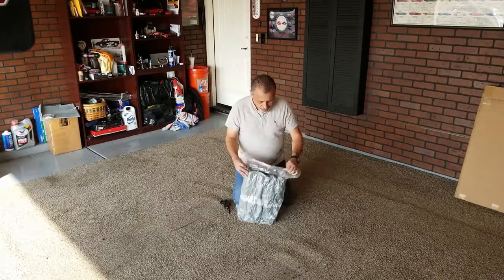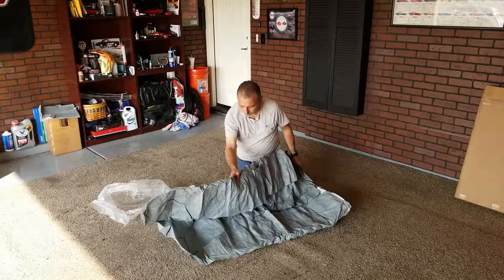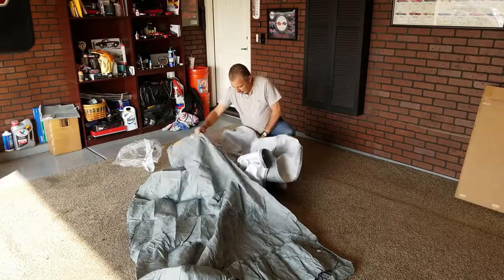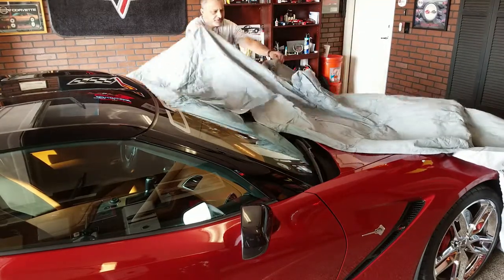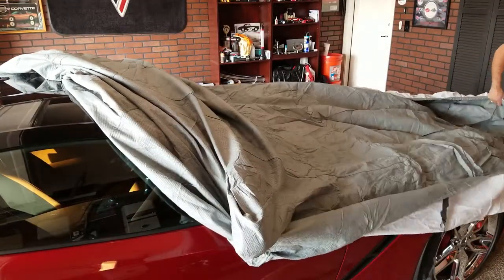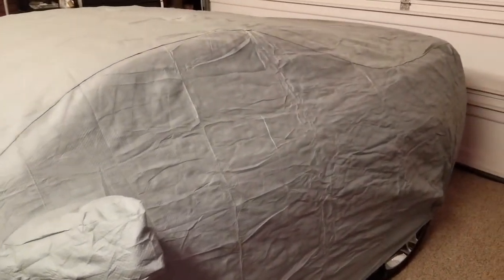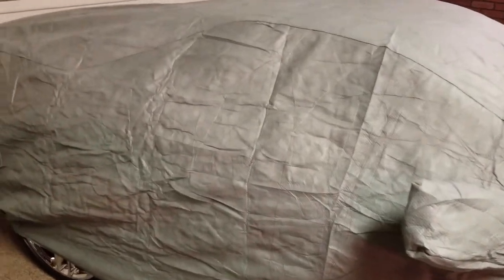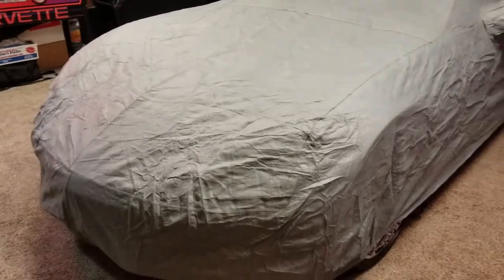How to store your Corvette for the Winter and Car Cover Review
In this video I go over some of the things that you should do to get your Corvette ready to store it away for the winter, and I also do a review of a new car cover for the C7 StingRay from THE CAR COVER COMPANY!
A couple of things that have been brought to my attention that I did not cover in my video were if you were going to store the car the whole winter you should put some Stabil and run the car to get it into the system before storing it. One other thing is to use some sort of rodent protection to make sure mice etc dont eat your car during the time it is being stored.